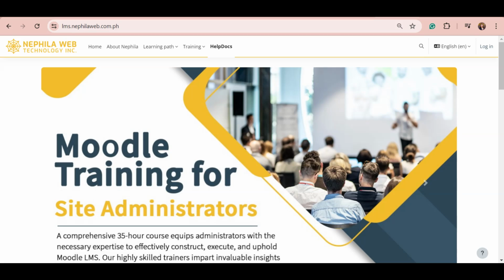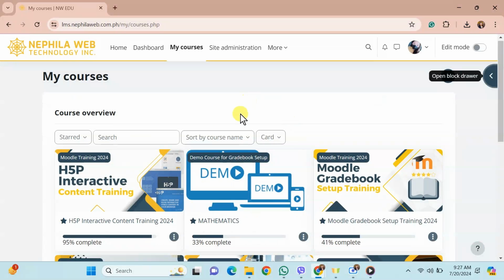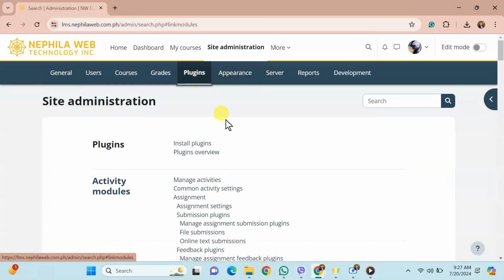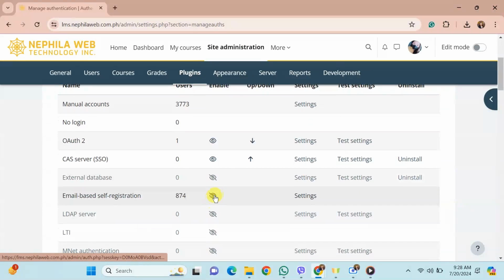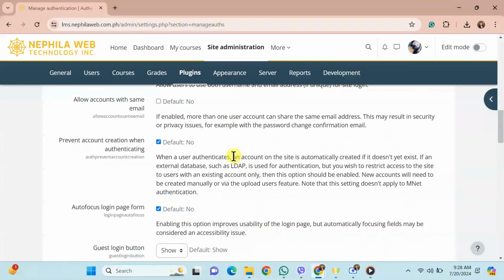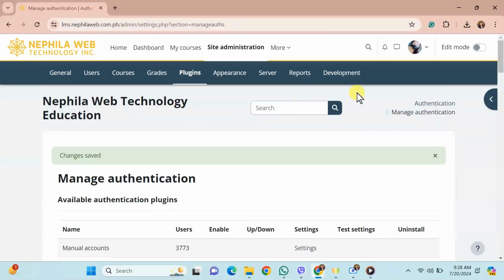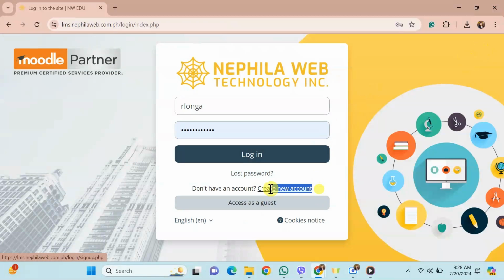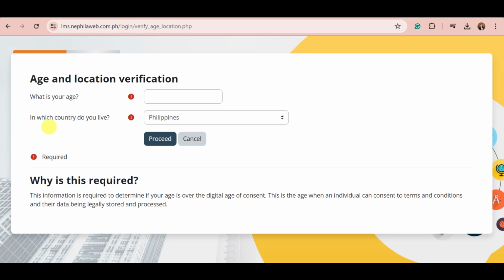[Tutorial] How to Enable Email Based Self Registration in Moodle